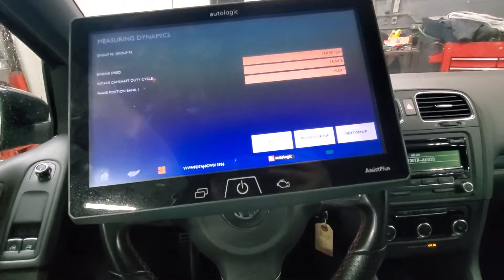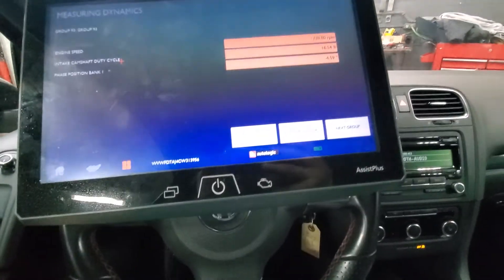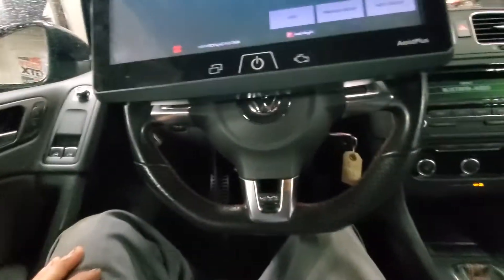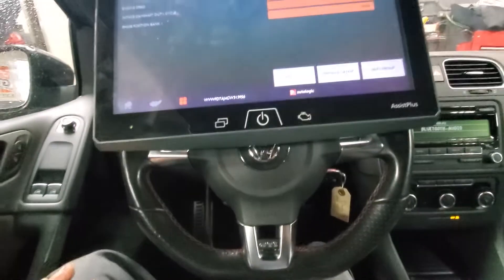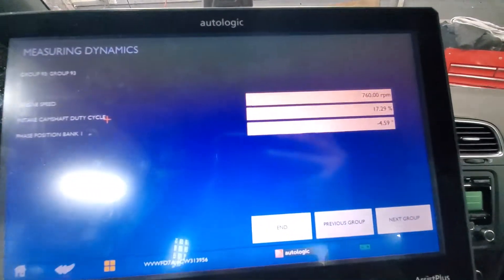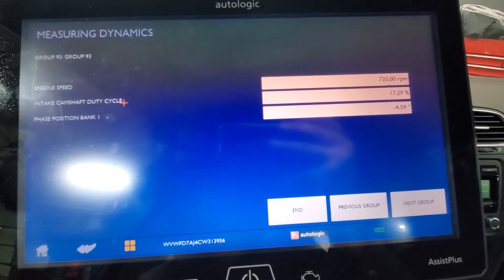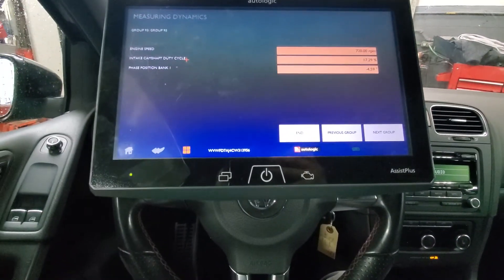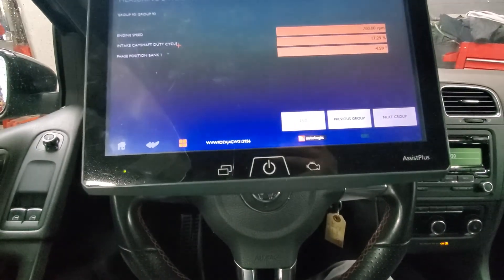2012 GTI timing chain stretch testing with scan tool.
CCTA testing timing chain stretch with scan tool